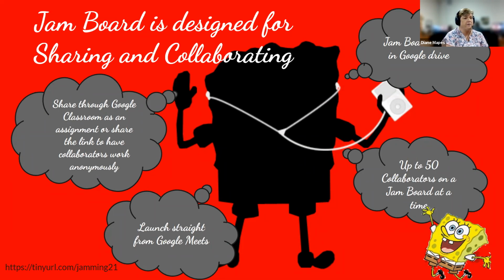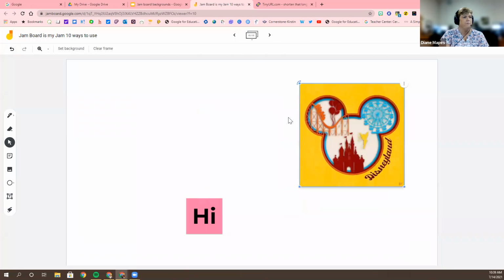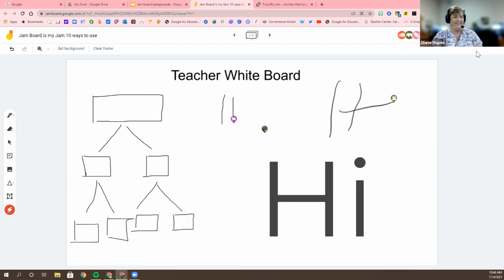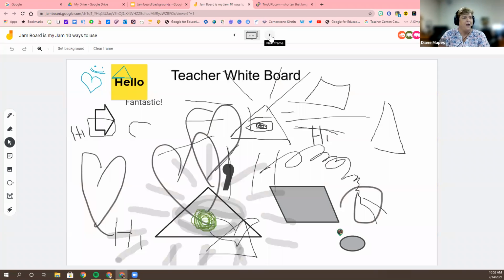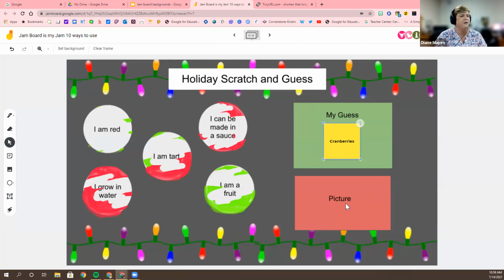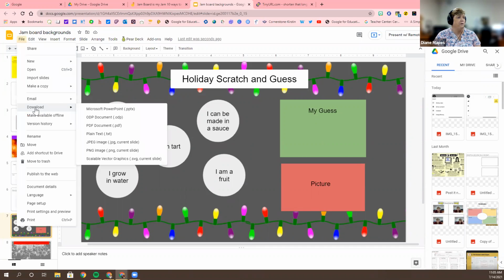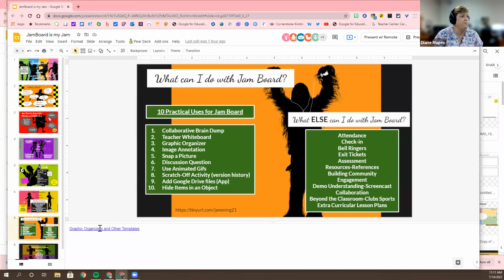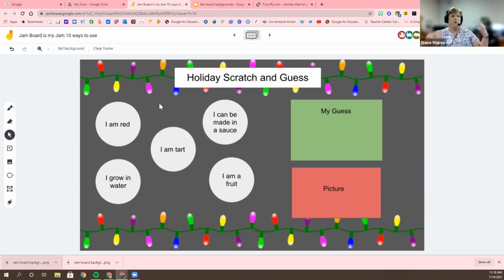W219-2 Jam Board is My Jam